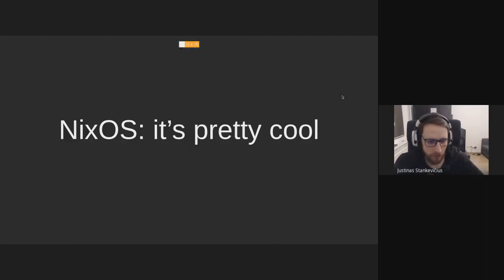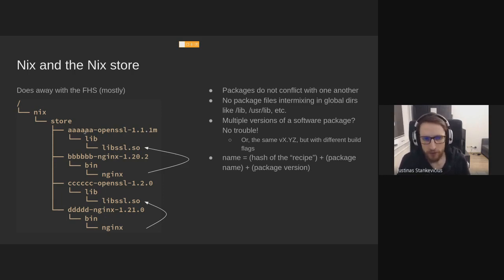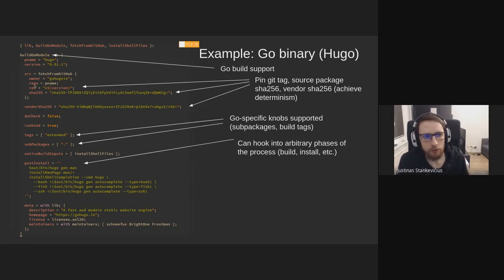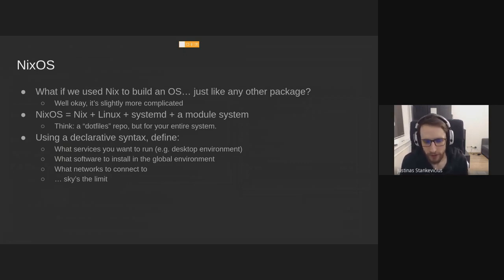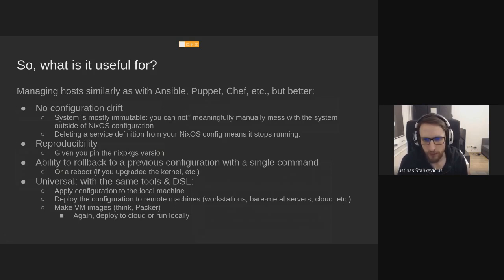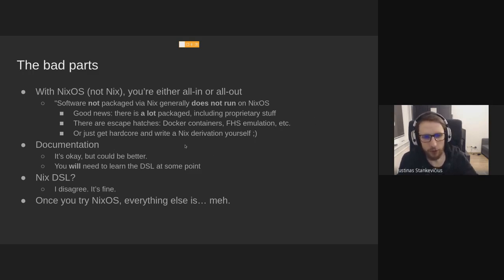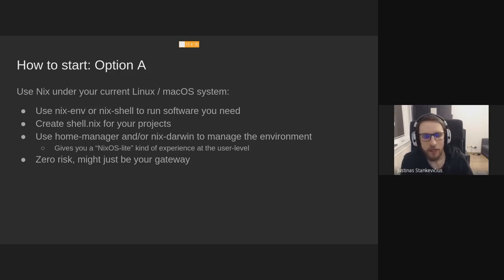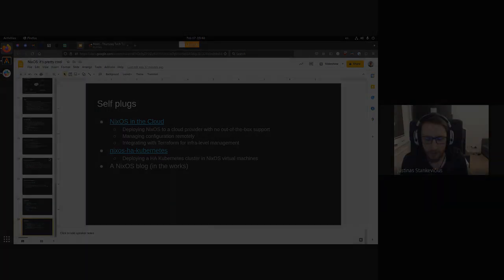NixOS: a sales pitch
This is a short talk I gave at Teleport a while ago, introducing the Nix package manager and the NixOS distro.